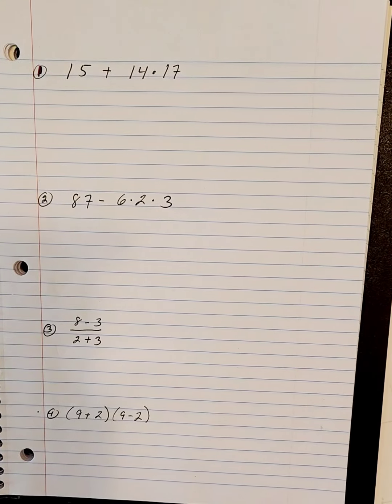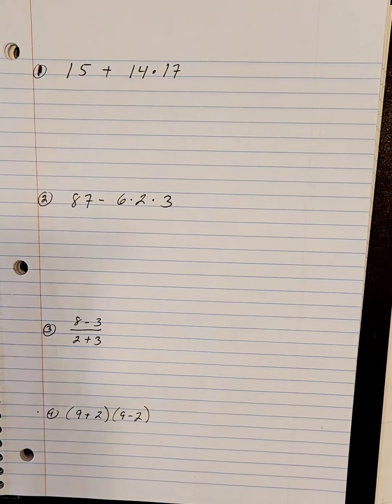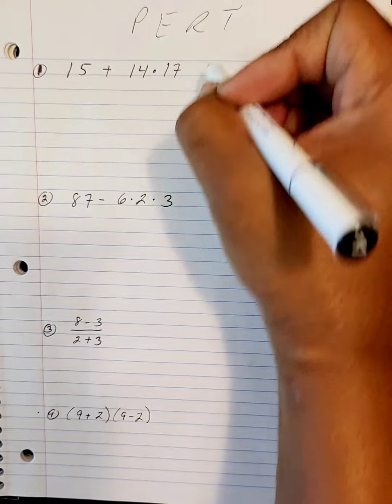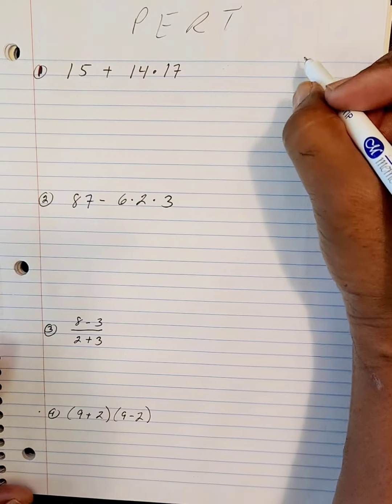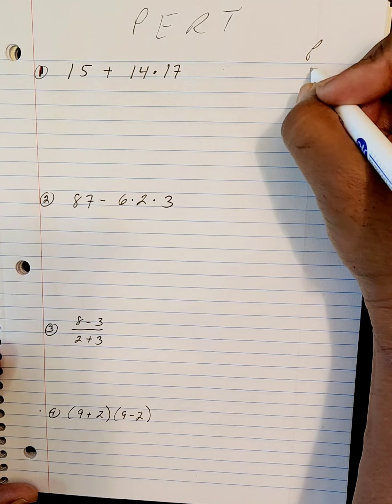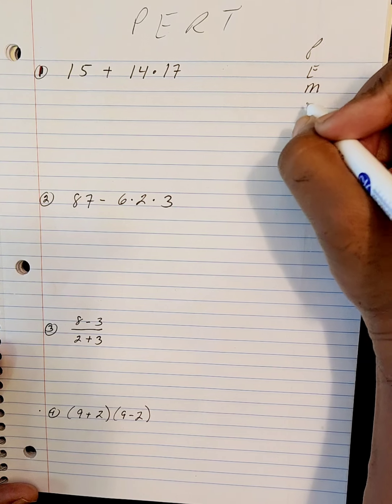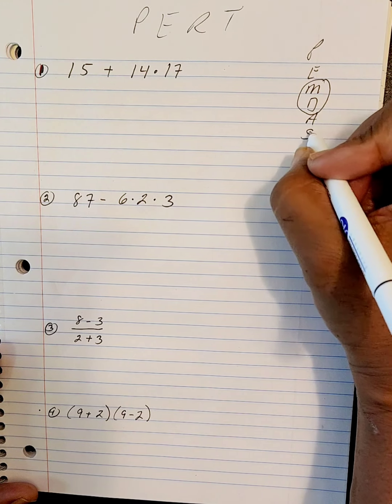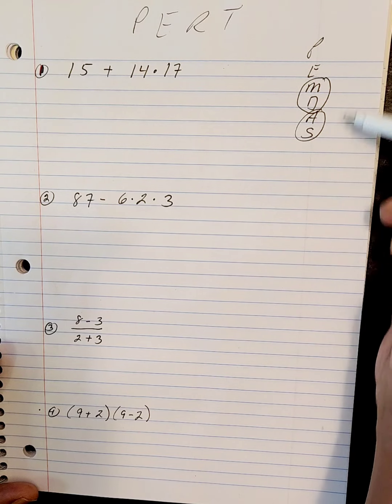PERT prep 1-4